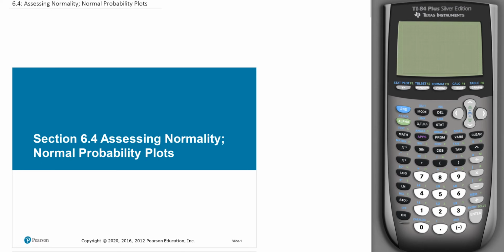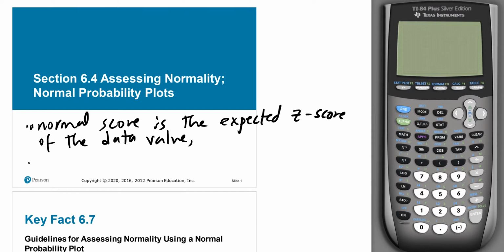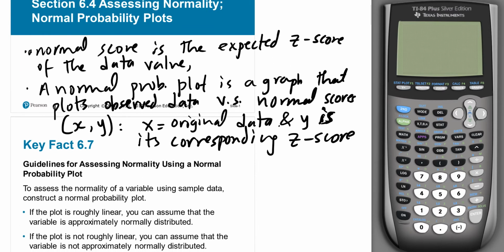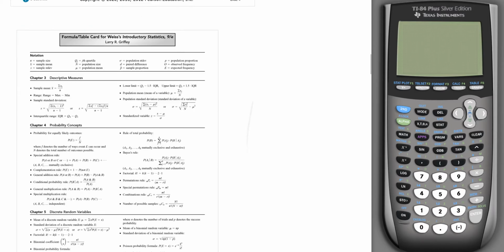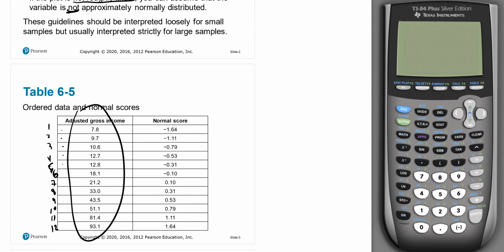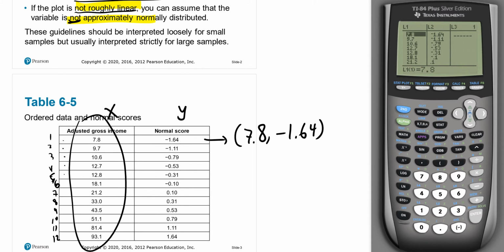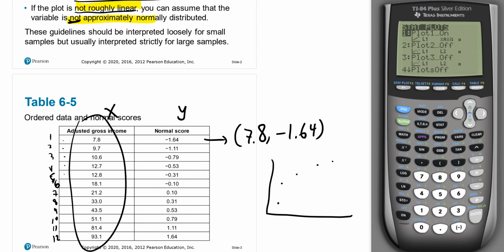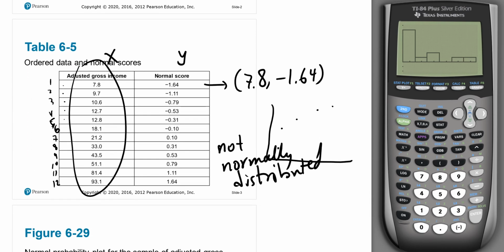Math 10 Section 6.4: Assessing Normality